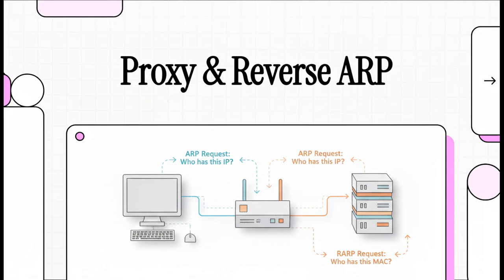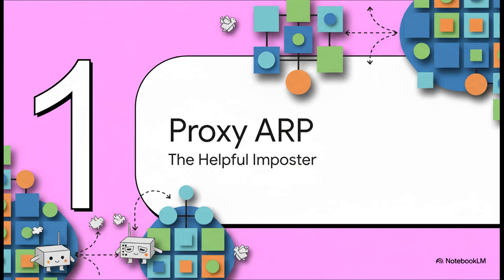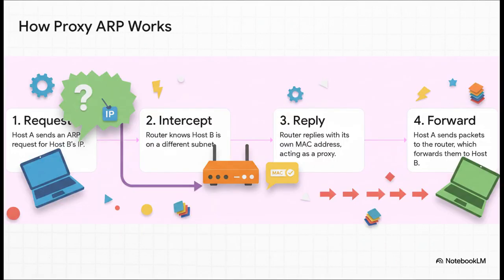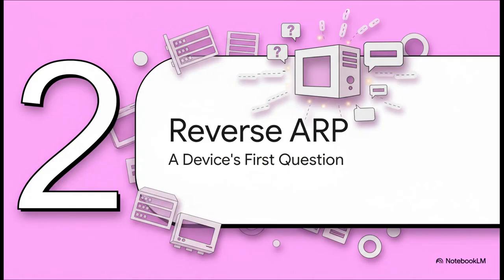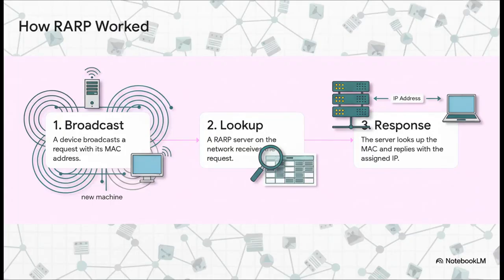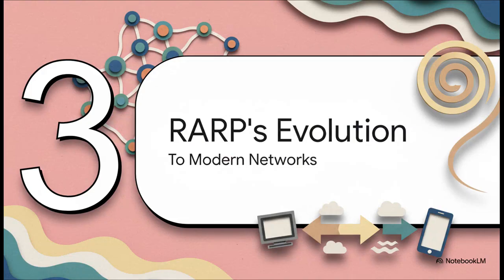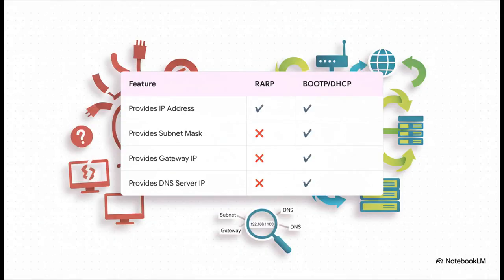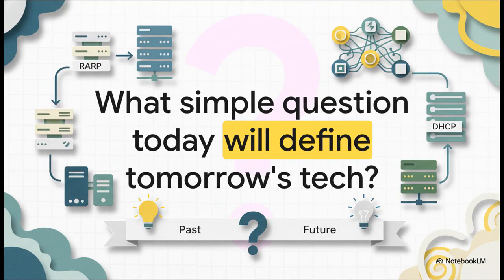Proxy & Reverse ARP